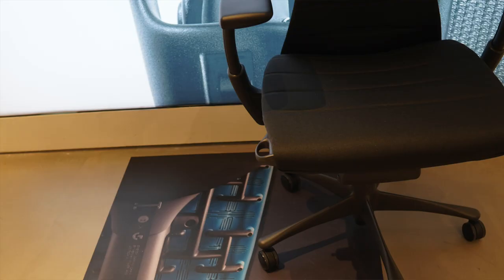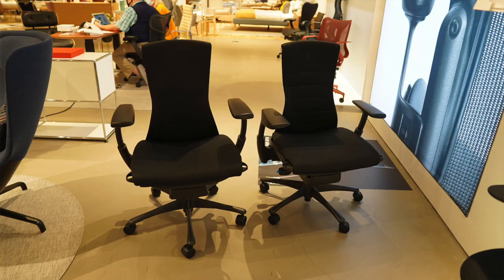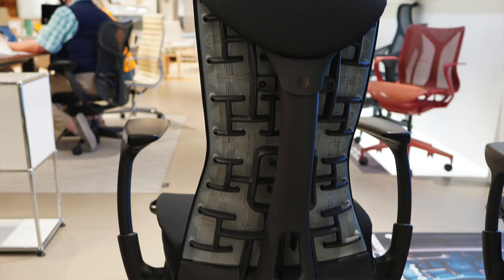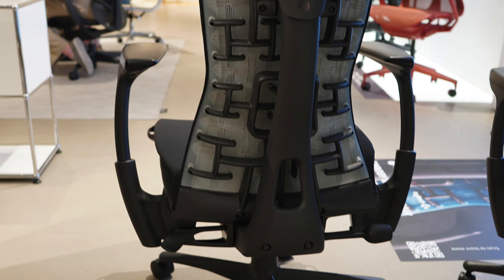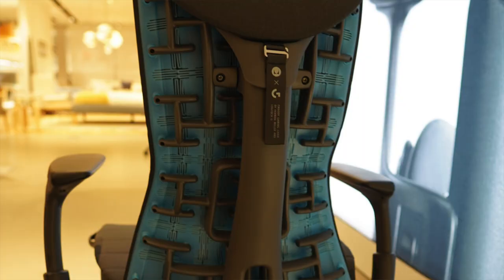Logitech Embody Chair Mini Review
Took time out of my day to actually visit and test the new 'gaming' chair from Herman Miller. For all intents and purposes this is a great office chair and is basically an regular embody chair with fancier colors for a somewhat 'reasonable' price point that can never be discounted upon talking to the Reps there.

The Representative who was kind enough to let me shoot video and take pictures:

All footage shot at Design Within Reach Dallas:
NorthPark Center, 8687 N. Central Expressway